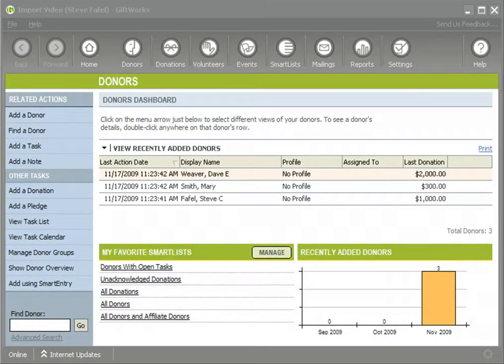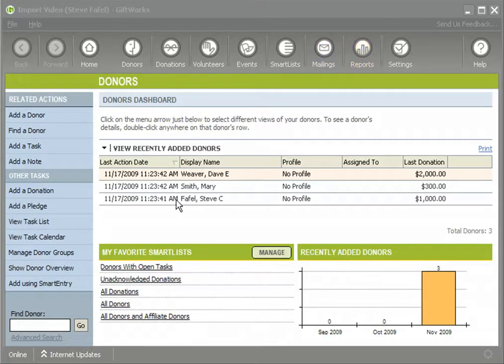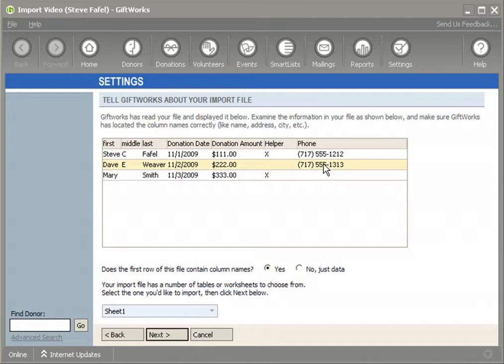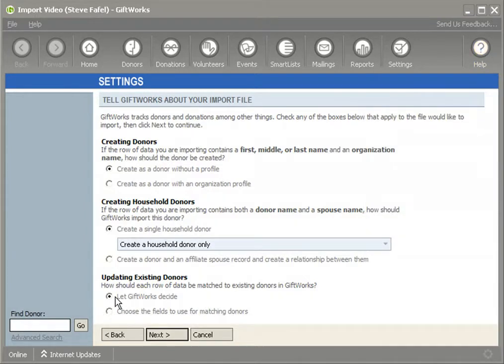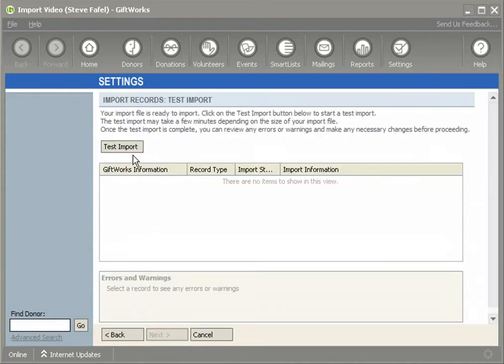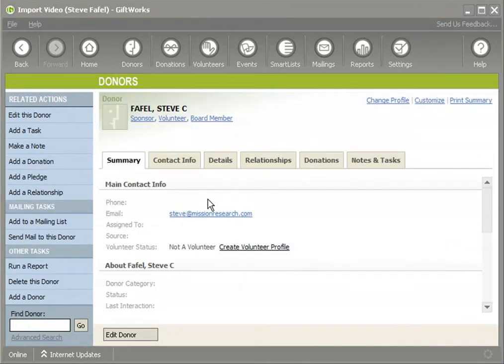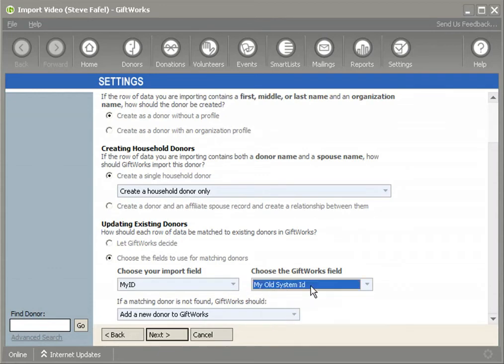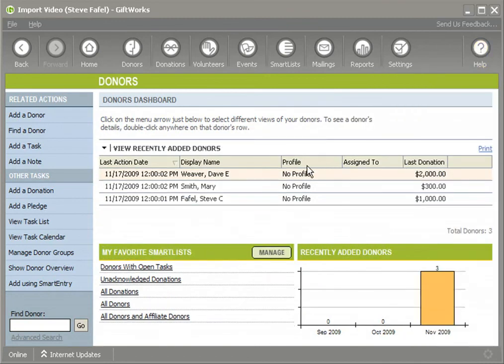Using the importer to update existing donors (8 of 8)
This video explains how to use the importer to update existing donors.